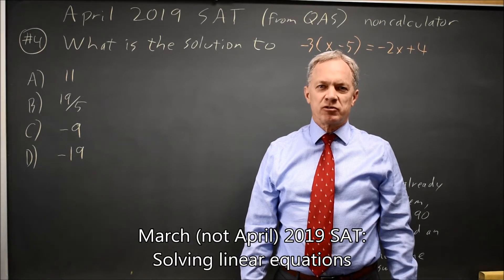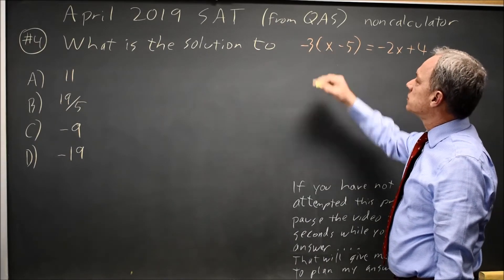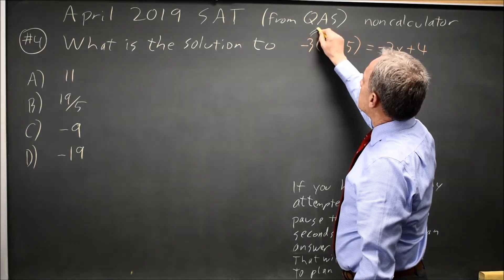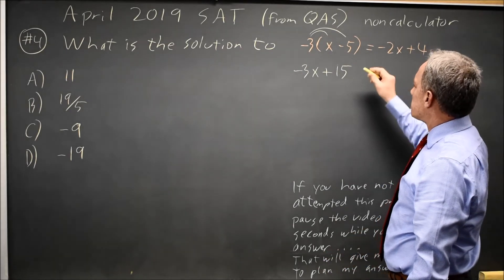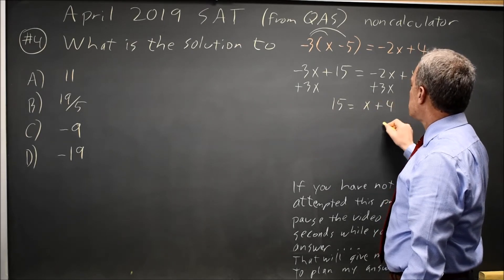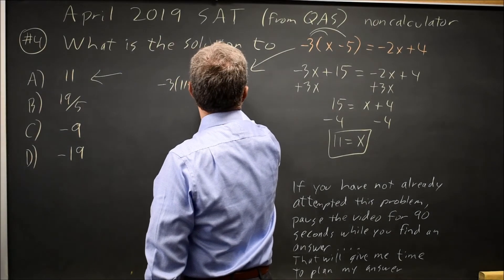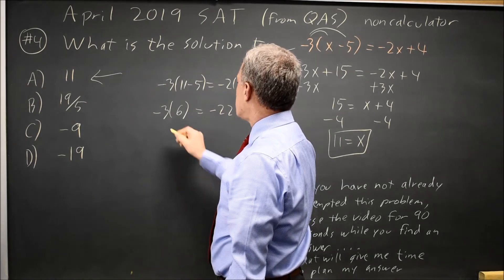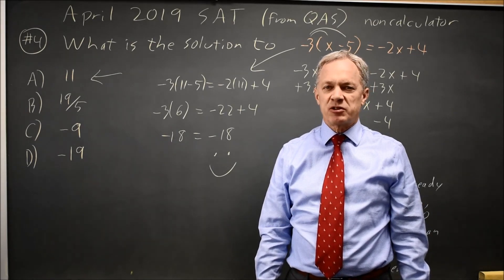SAT March 2019: solving a linear equation - Question #3-4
What is the solution to -3(x - 5) = -2x + 4 ?
A. 11
B. 19/5
C. -9
D. -19